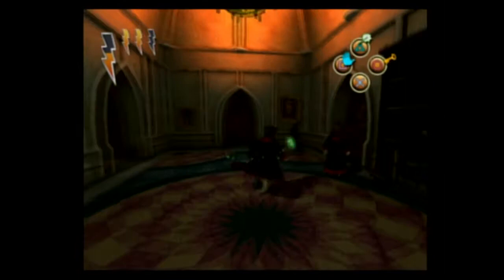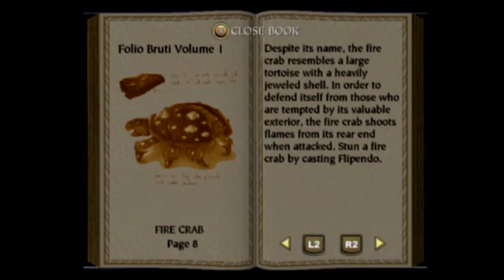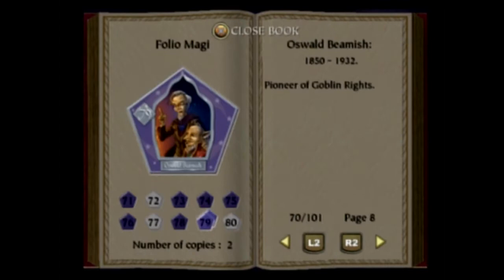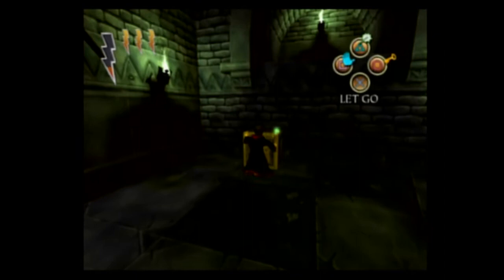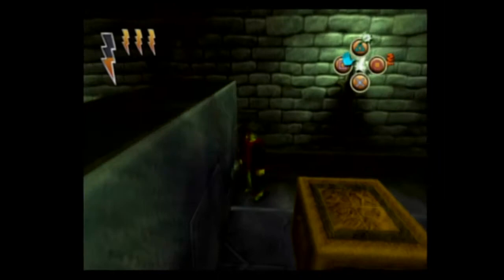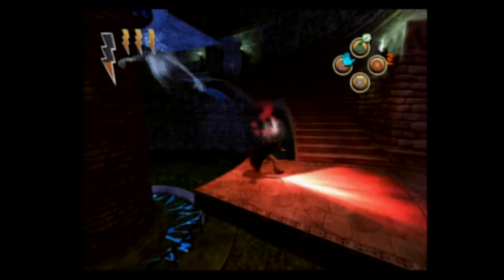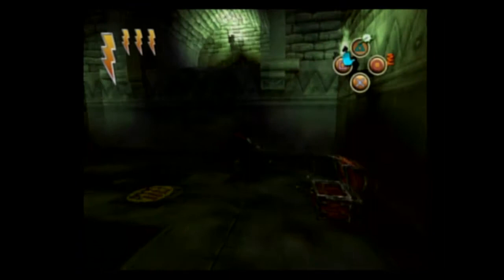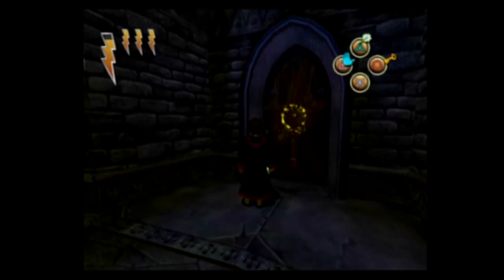Let's Play Harry Potter and the Sorcerer's Stone (PS2) -19- Spongify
Our fourth spell